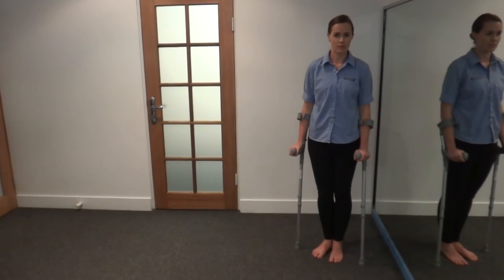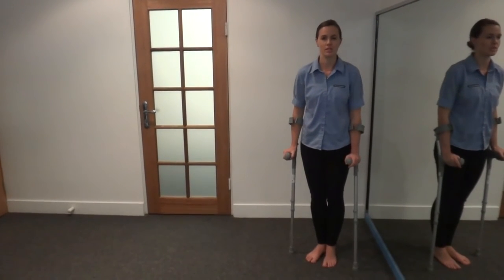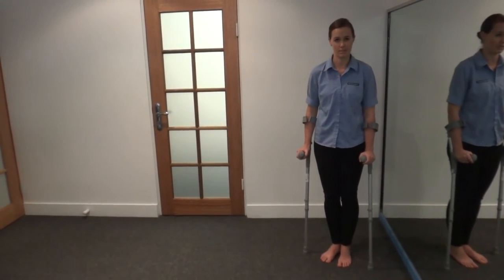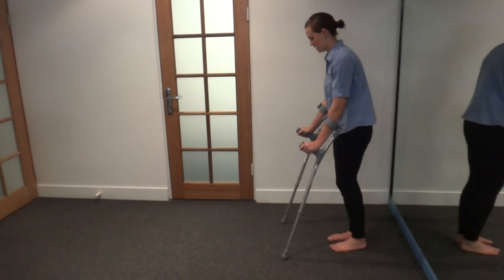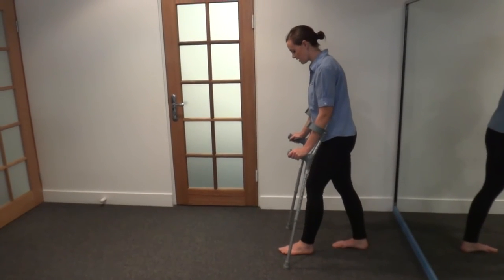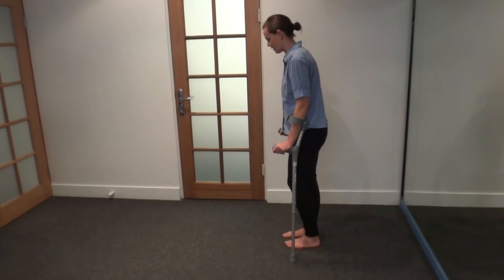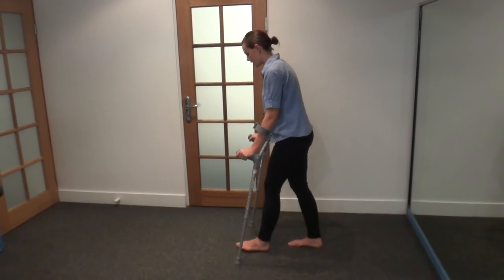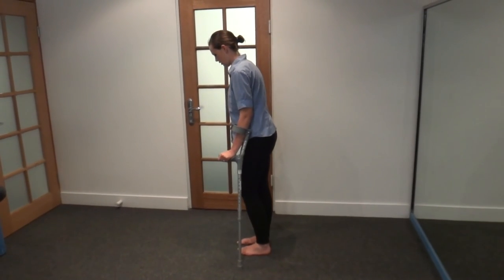All Care Physio - How to use crutches - Touch weight-bearing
Crutches series by All Care Physiotherapy. How to use crutches. Using crutches.  Walking on crutches. Crutch walking. Recovery post hip surgery, knee surgery and ankle surgery. Hip replacement recovery. Knee replacement recovery. Learn how to use crutches today with All Care Physiotherapy. Ph 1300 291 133.